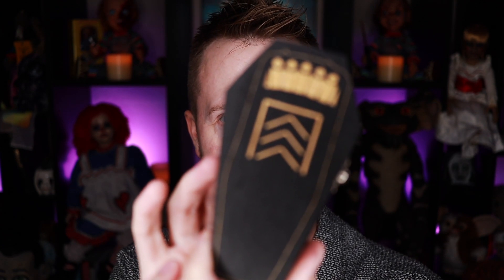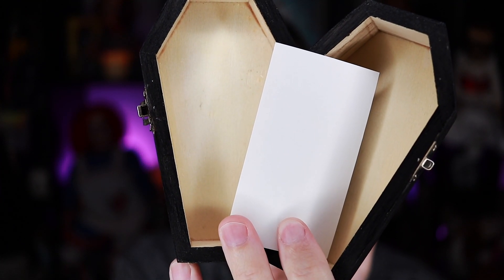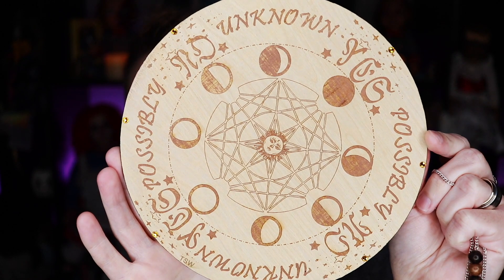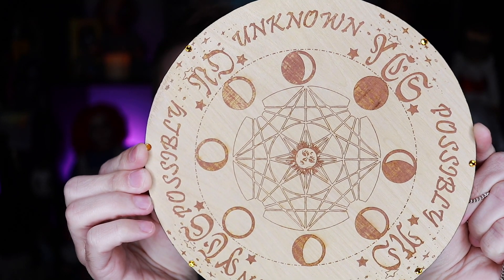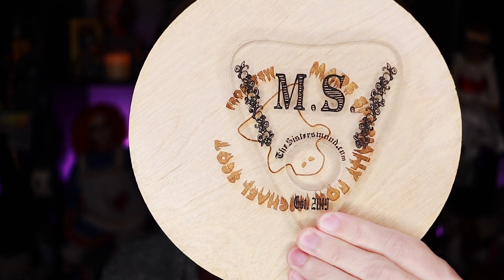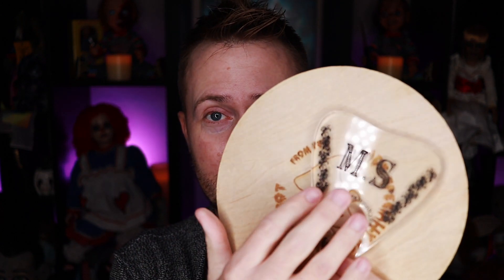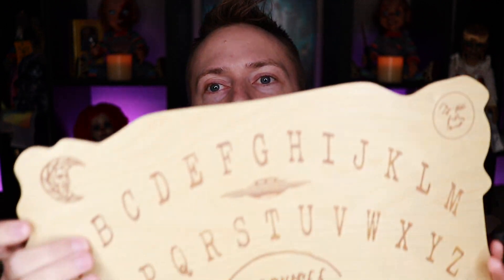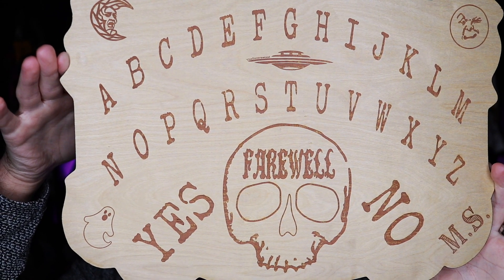CUSTOM OUIJA BOARDS | The Sisterswood Couture | MichaelScot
Music

Mail

MichaelScot
Corona, California 92878